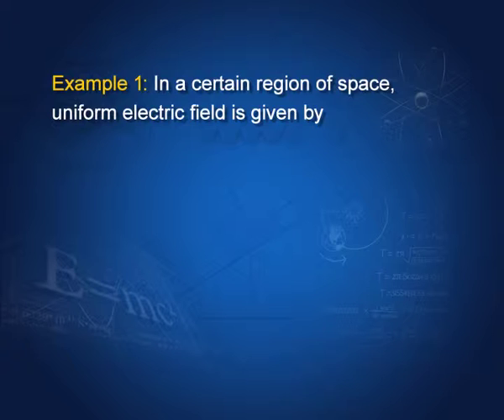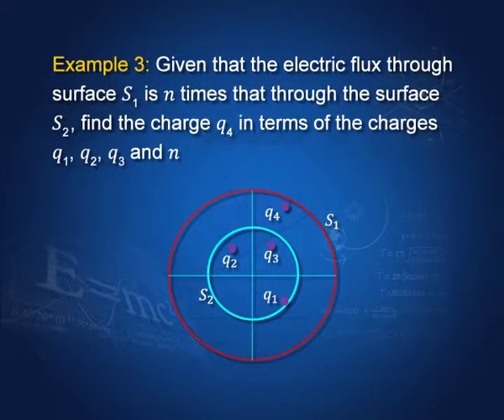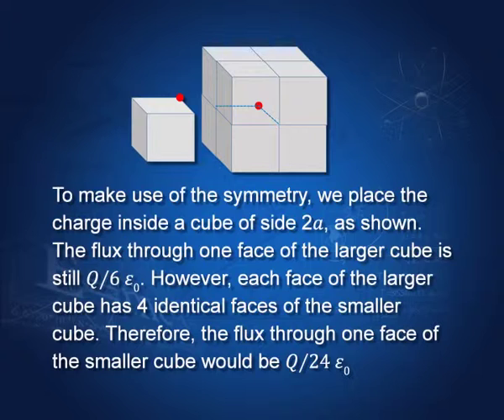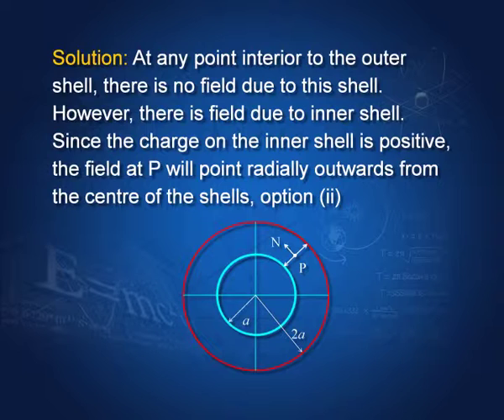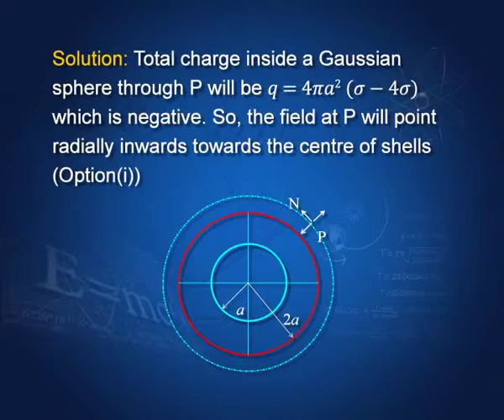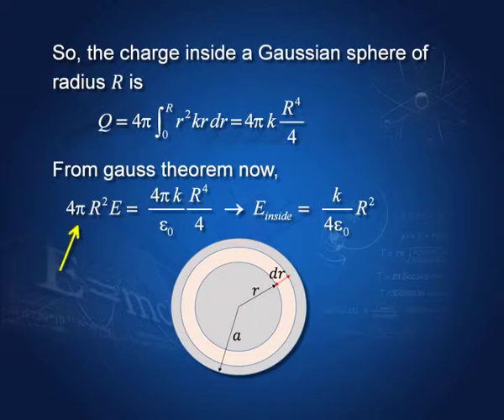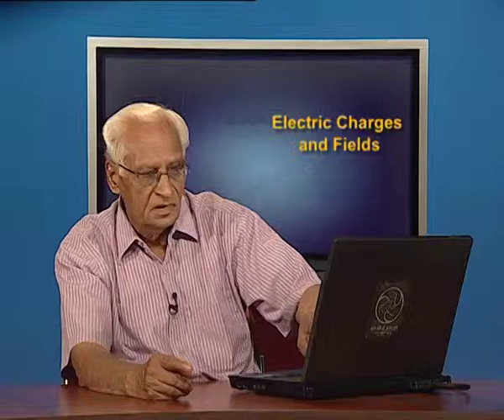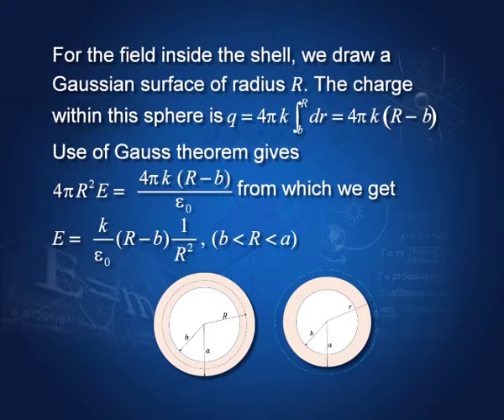Electric Charges and Fields (Ep-15) Chapter 1